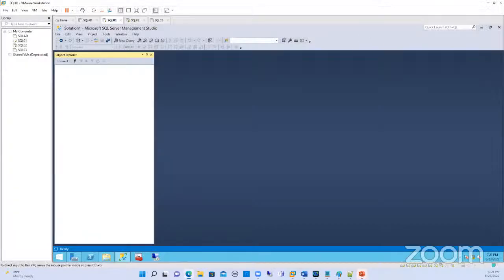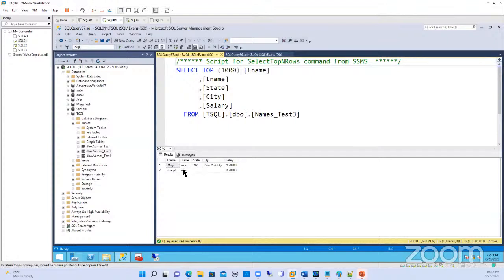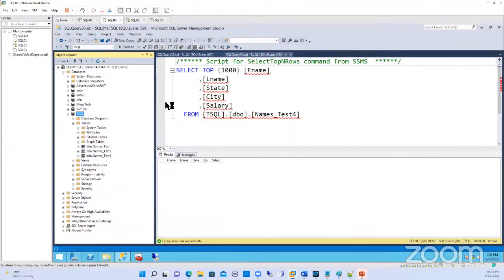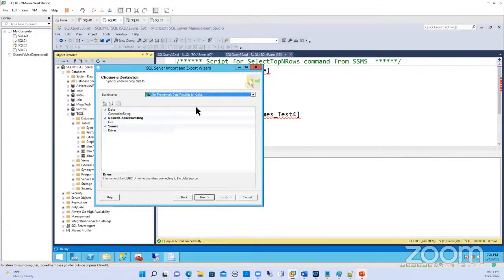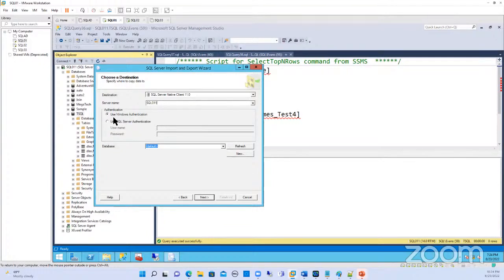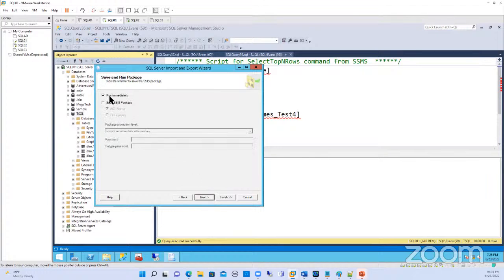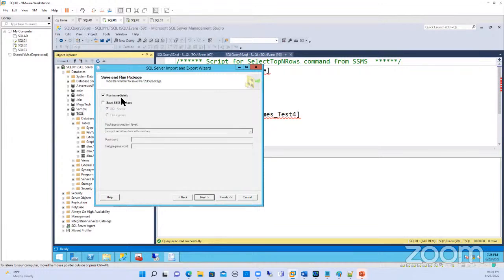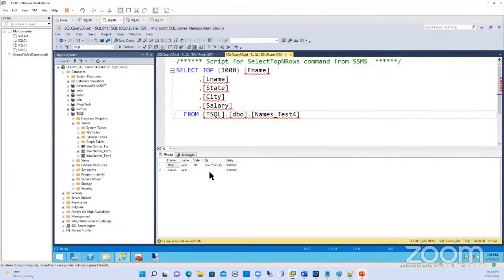Export Data from one Table to another in SQL Server